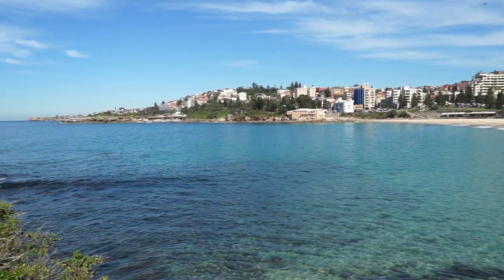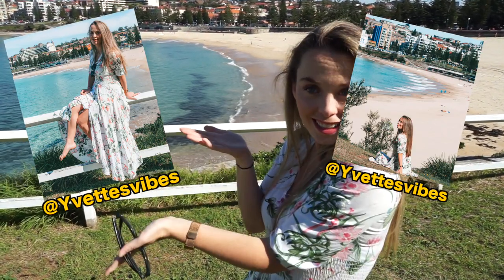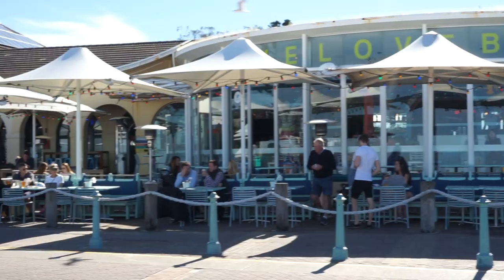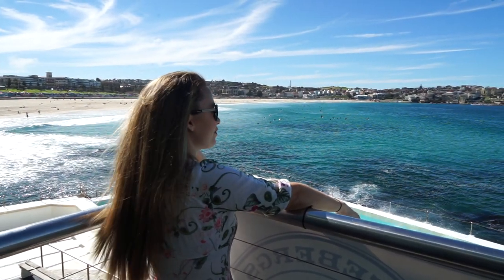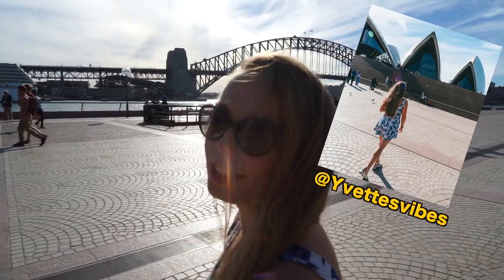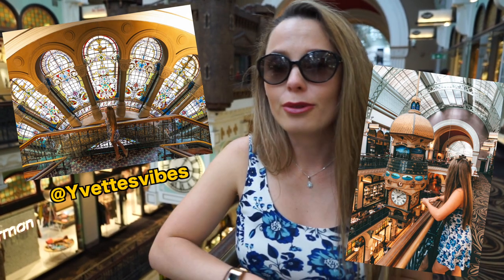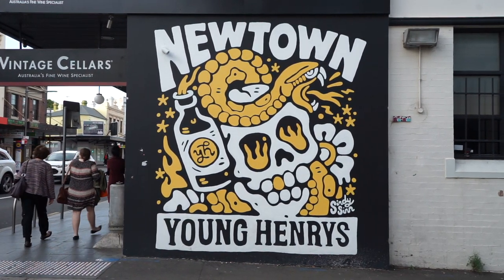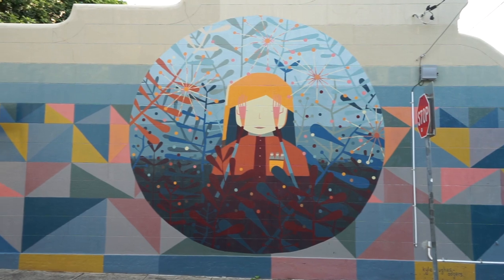Top 8 FREE Instagram & Photography Spots in SYDNEY! PERFECT Sydney Travel Guide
Instagram and travel go hand in hand.  If you want to be "Instagram famous" then you need to visit the 7 Best Instagram spots in the SYDNEY AUSTRALIA!  From Bondi to circular Quay,  and everywhere in between,  these are the 7 most popular Instagram locations in Sydney!

New blog: Yvettesvibes.net

◂ ◃ ✦ ABOUT ME✦ ▸ ▹
I am passionate about all things travel, fitness and health. Let me share my passions with you!